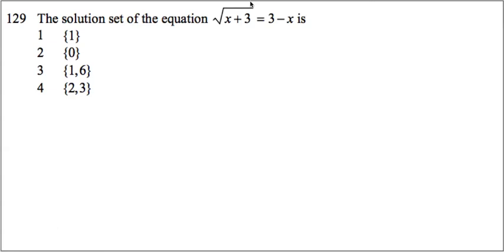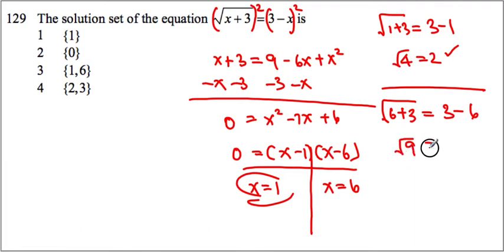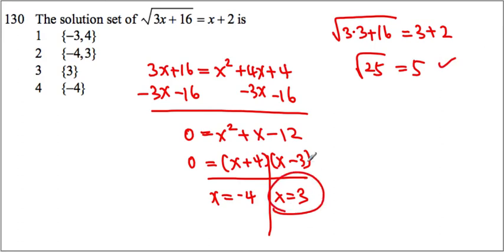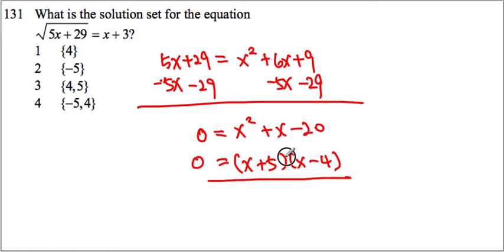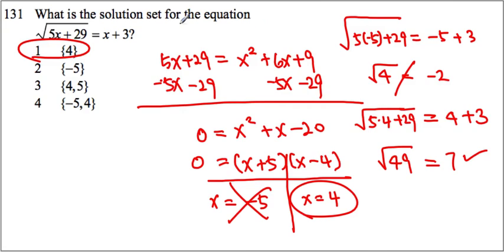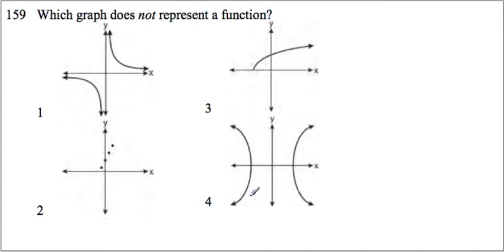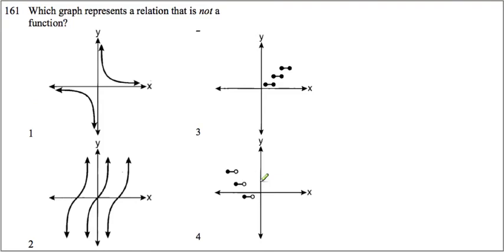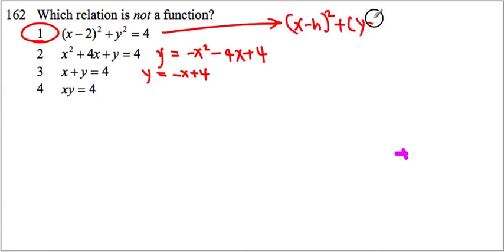A2T Review for Exam 22 Part 3